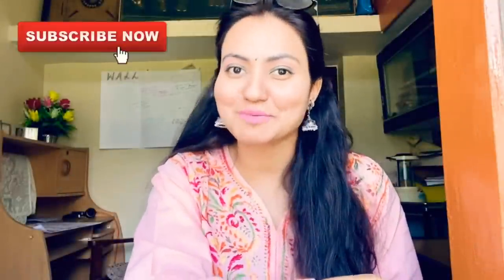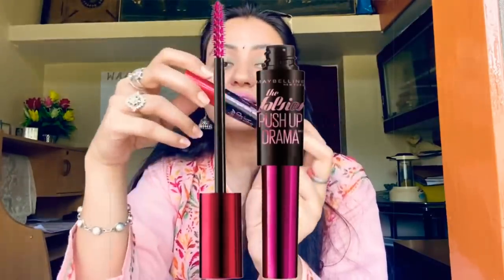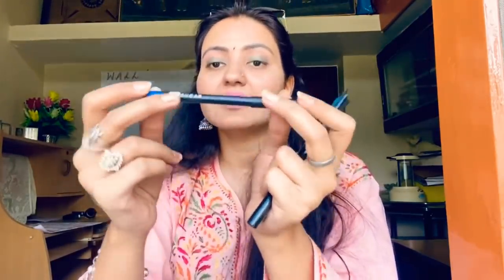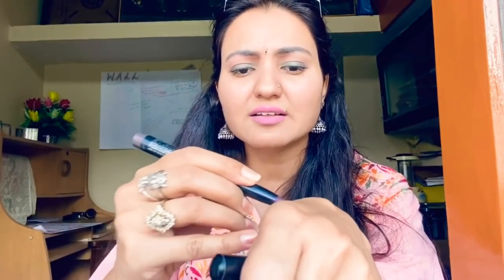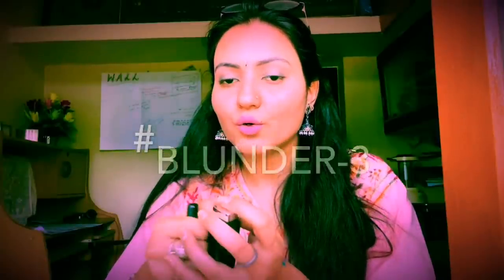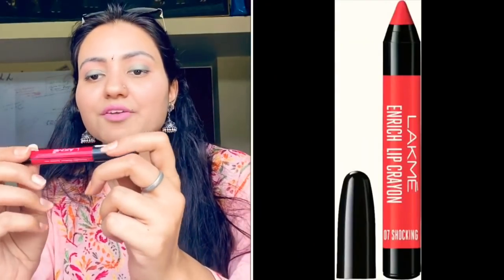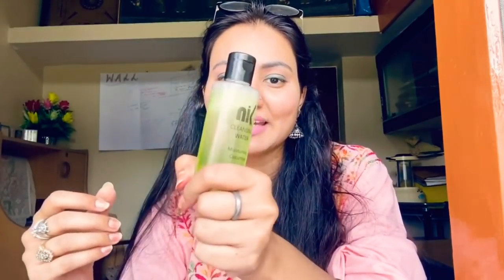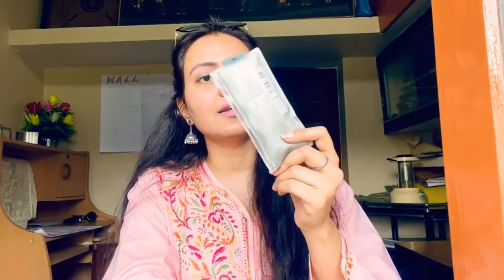What's in My Makeup Bag | My Makeup Essentials 💕 | Preity प्रेरणा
Hi,
This is What's in My Makeup Bag video that I was planning to make for sometime. It contain my makeup essentials that I cannot live without. I have showcased each and every product  that I am using and shared the description of the same as well.

Preityप्रेरणा💕

Products Link Showcased in the Video:

SUGAR Uptown Curl Lengthening Mascara - 01 Black Beauty
Maybelline New York Falsies Push Up Drama Mascara - Waterproof
NYX Professional Makeup Jumbo Eye Pencil - Black Bean
Stroke Of Genius Heavy-Duty Kohl
L'Oreal Paris Infallible Gel Crayon Eyeliner - 117 True Teal
L'Oreal Paris Flash Cat Eye Eyeliner - Black
MAC Ruby Woo
MAC All Fired Up
Maybeline Spiral galaxy
ElF Natural Lipstick
Nelf Brown LipStick
Lotus Lipstick Pink Soul 457
Lakme Enrich 07 Shocking Pink
Mono EyeShadow by Freedom
Biotique Bio Cucumber Pore Tightening Toner With Himalayan Waters
Jovees Premium Sun Shield Lotion